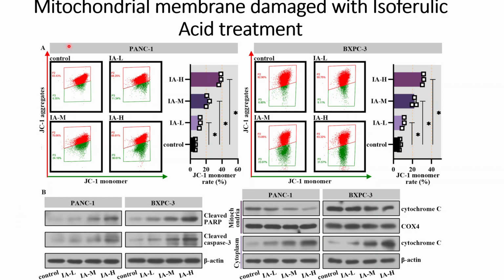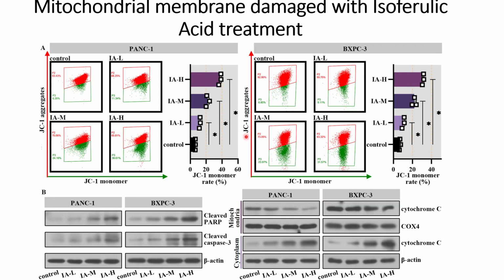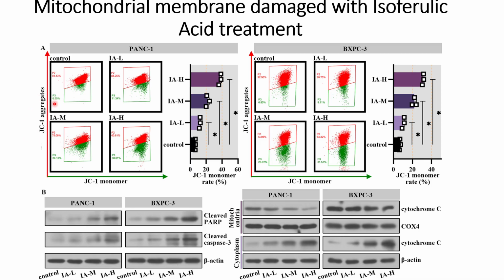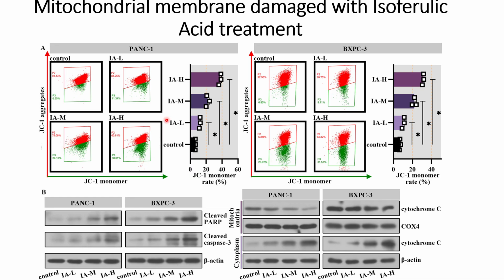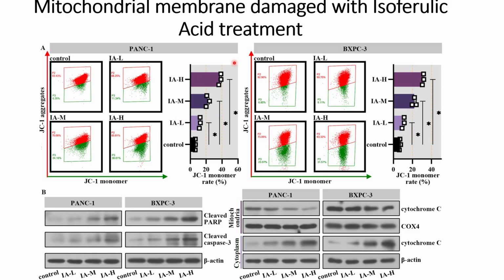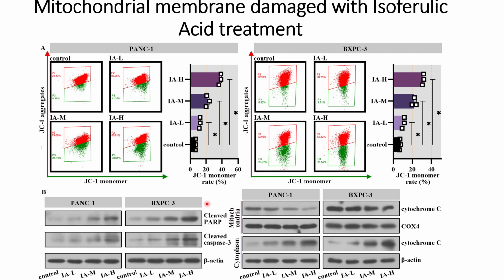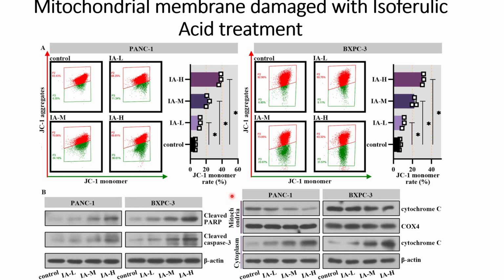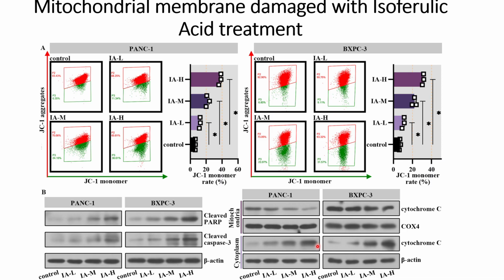Isoferulic acid causes intrinsic apoptosis in pancreatic cancer Code: 791